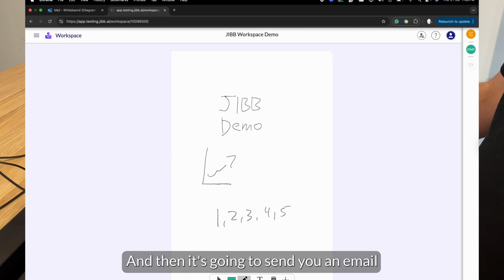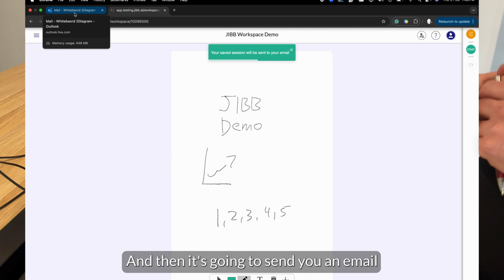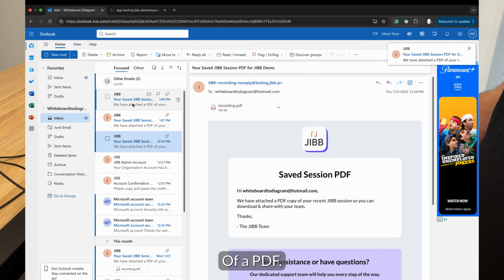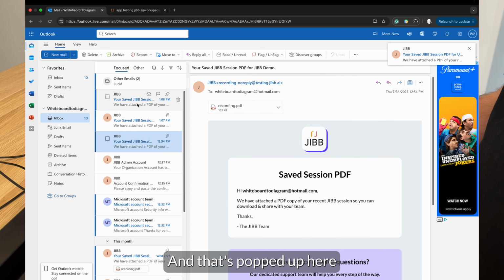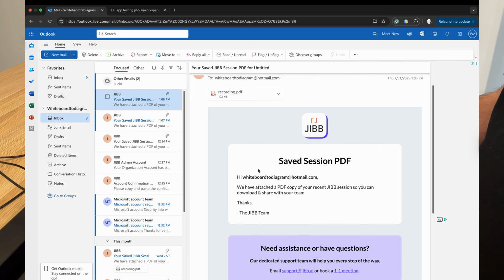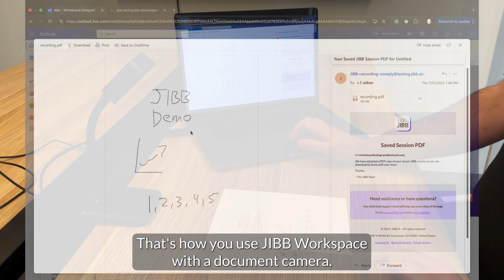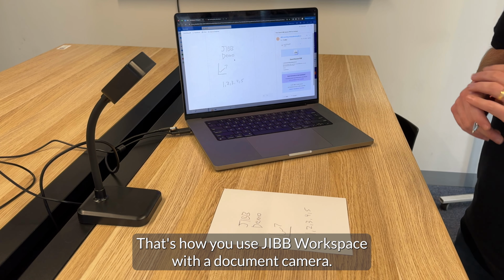JIBB Workspace Tutorial (Document Camera + Paper)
Watch this video to learn how to capture and share your writing with JIBB Workspace using a Document Camera and Paper.